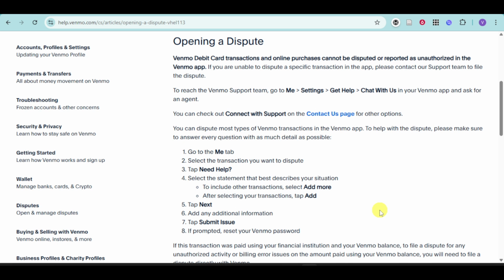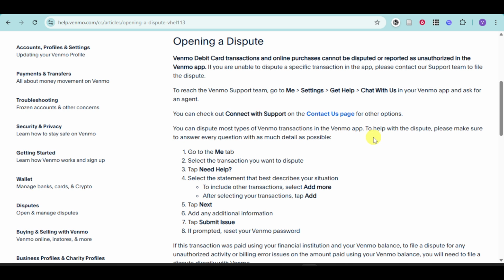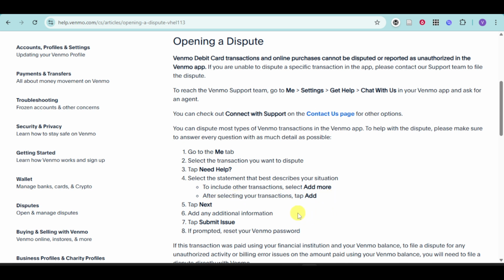Venmo Dispute Not Updating ⚠️ Quickly Resolve Issues And Track Your Dispute Progress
Confused about Venmo Dispute Not Updating? In this quick video, I’ll show you exactly how to fix the issue and track your dispute status effectively—fast and beginner-friendly.

✅ What You’ll Learn / Fix:
⚙️ Why Venmo disputes may not update
📲 Steps to refresh and track your dispute
🔄 How to ensure your dispute progresses correctly
💡 Bonus tips to avoid dispute tracking problems

✅ Timestamps:
⏱️ 0:00 Intro
📶 0:20 Why Disputes May Not Update
🧩 1:10 Checking Dispute Status
⚙️ 2:00 Steps to Fix Non-Updating Disputes
📲 2:45 Confirming Your Dispute Progress
💡 3:20 Bonus Tips to Avoid Future Issues
✅ 4:00 Wrap-up

✅ Why Watch This Video:
🔧 Quickly fix Venmo Dispute Not Updating issues
📶 Ensure your dispute is tracked safely and efficiently

✅ Who This Helps:
💻 Venmo users whose disputes aren’t updating
📱 Anyone managing payment issues with Venmo
🏠 People seeking resolution for failed or disputed transactions

💬 Comment if this helped you track your dispute
📢 Follow for more fast and easy Venmo solutions!